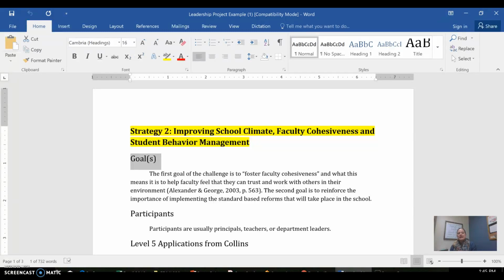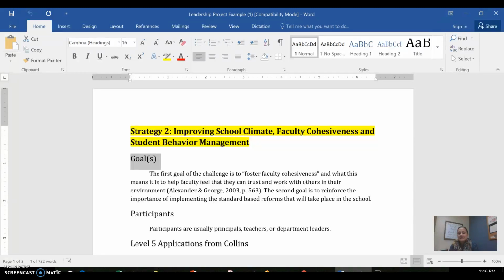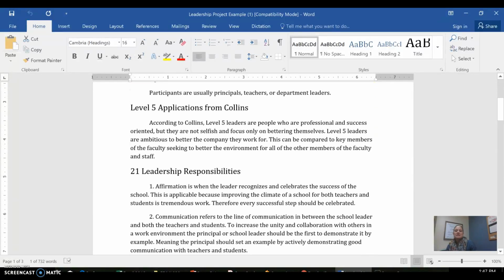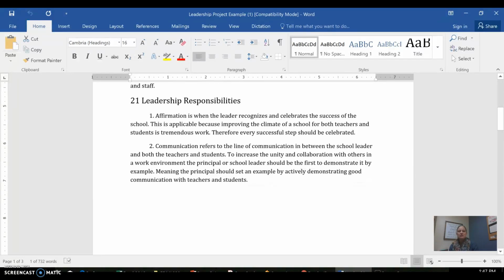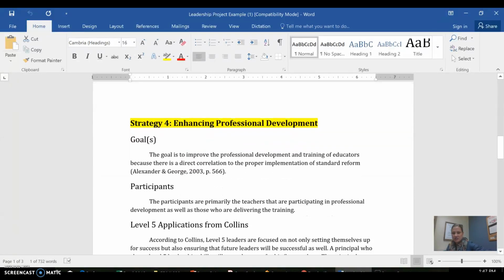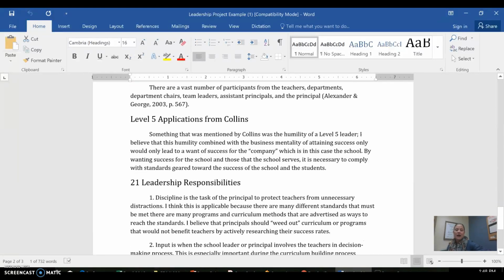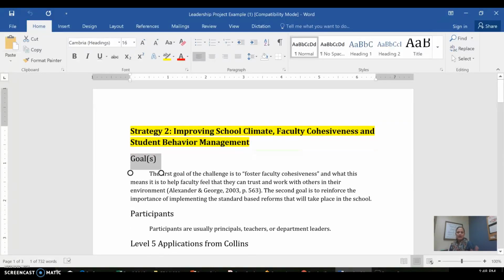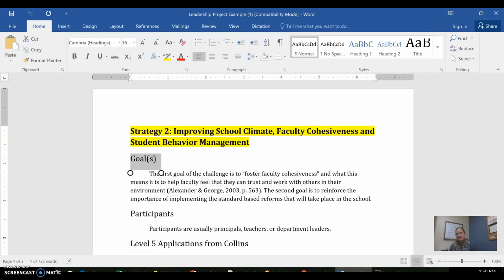Performance Based Project 3